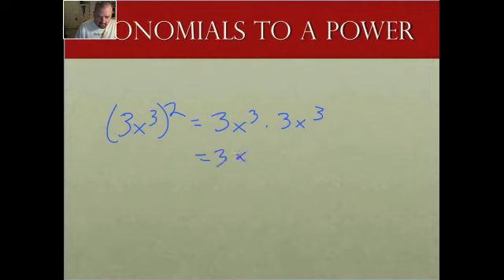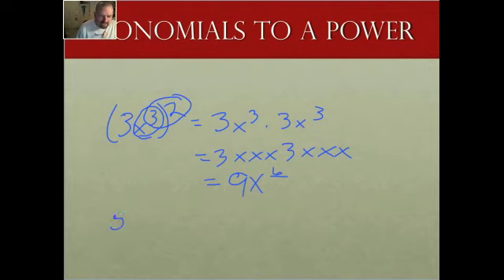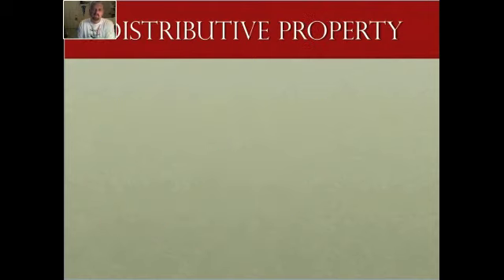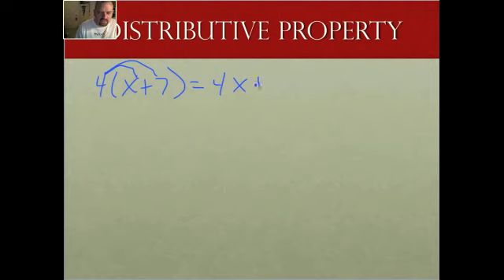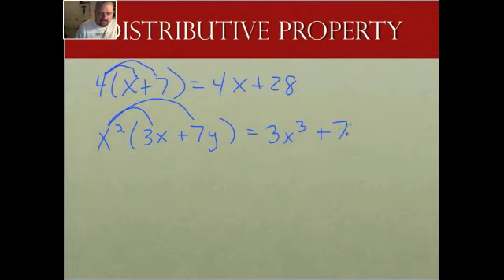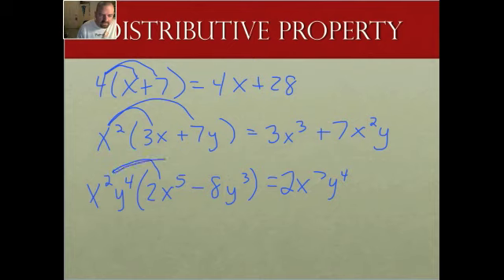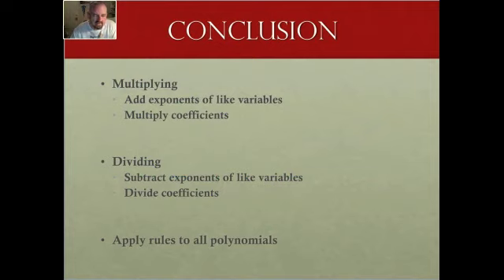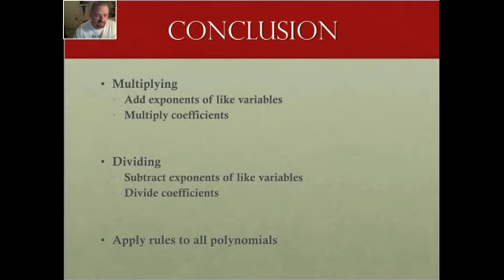Polynomials Part 1 Part 2